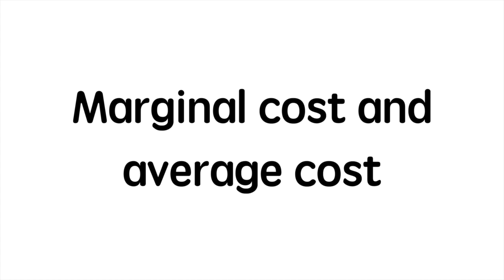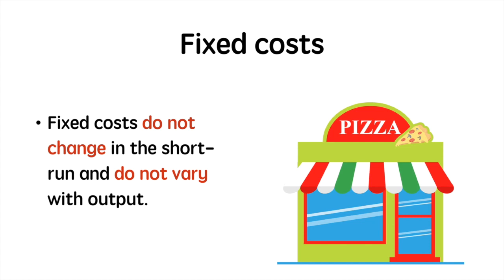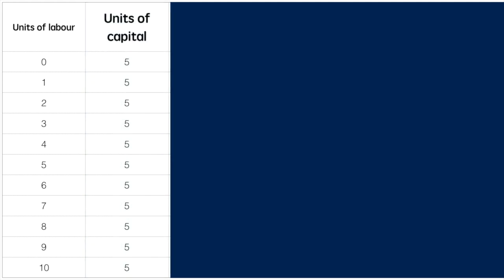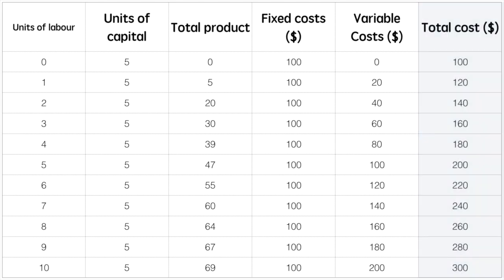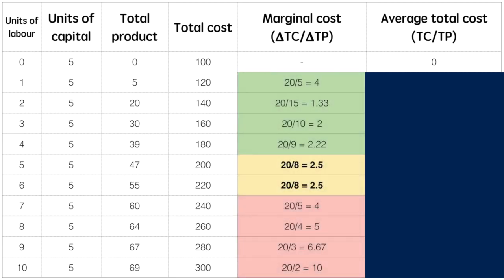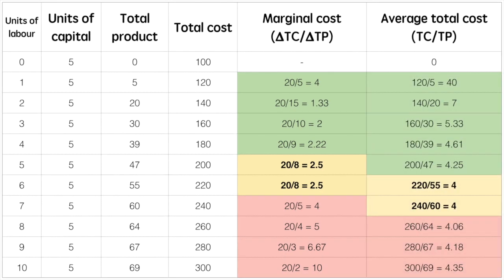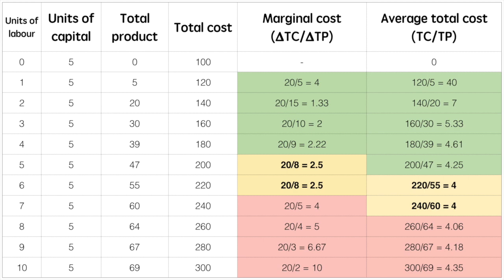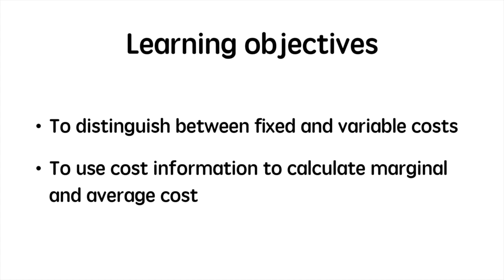Fixed cost, variable cost, marginal cost and average cost